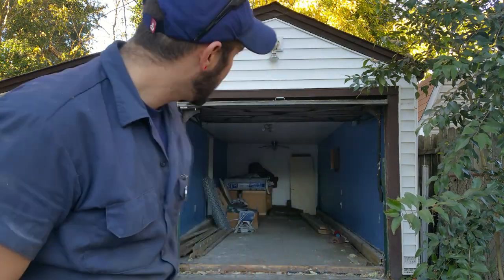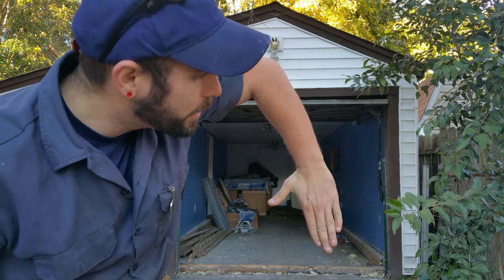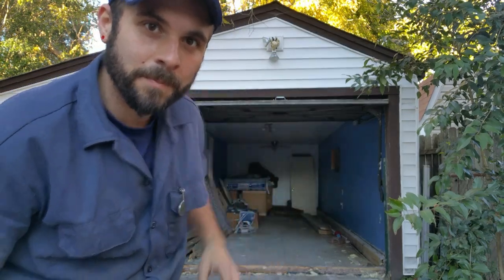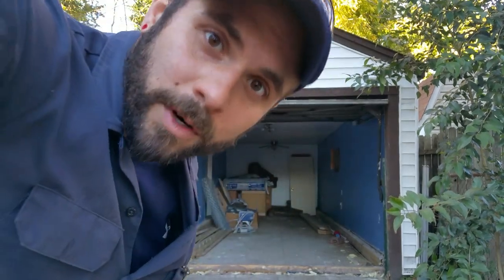CHINBUSTER GARAGE Door (was an apartment)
Old school swingout style garage door. Door was fixed to delete garage apartment. Parts discontinued. Making money. Interesting how they work. Filmed in 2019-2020 sometime.